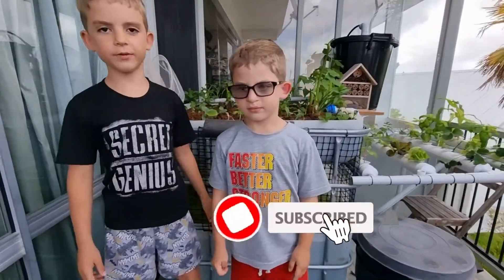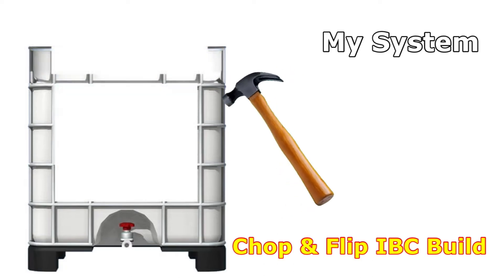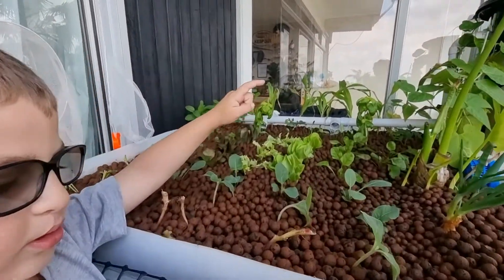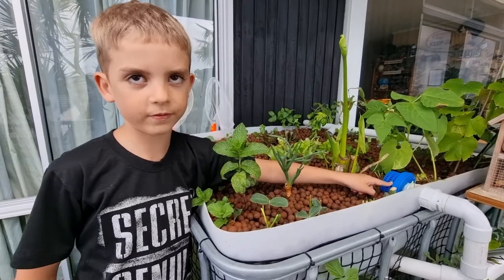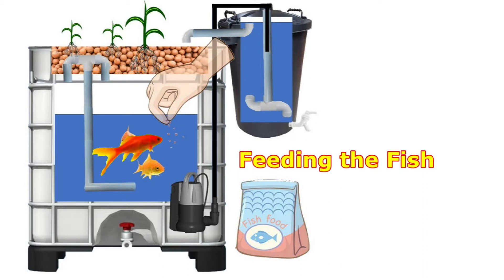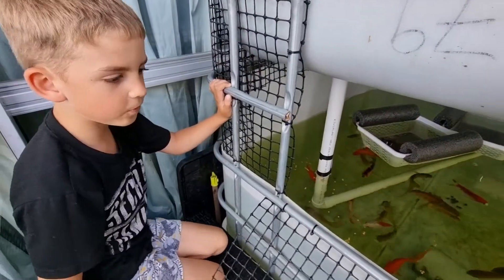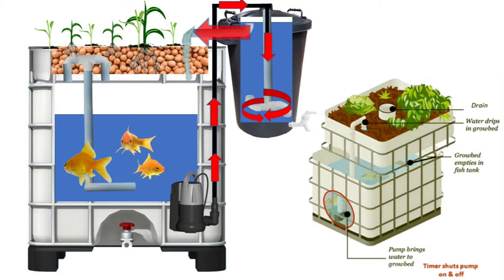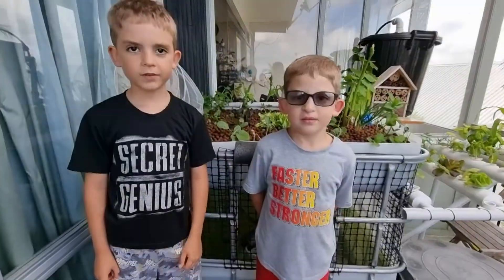What is Aquaponics and How Does it Work?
We are going to take a look at IBC tank cut and flip aquaponics build.  What is aquaponics? How does aquaponics work?  Basic backyard aquaponics design and tips for beginners from growbed clay ball media and plants to goldfish in this aquaponics.

Leo and Eli’s Channel:
New Zealand kids channel Leo and Eli Adventures brings you educational kids friendly youtube videos from Fossil hunting and dinosaurs, toys and reviews and having fun adventures. Two loving brothers and their camera's, with a little bit of mom and dad's help putting some videos together for all to enjoy their journey with whatever they undertake.